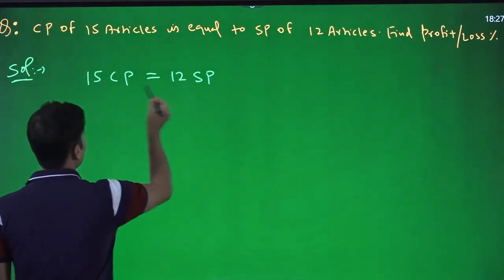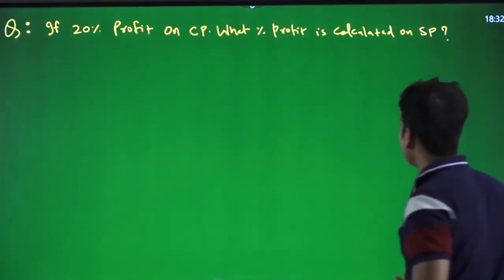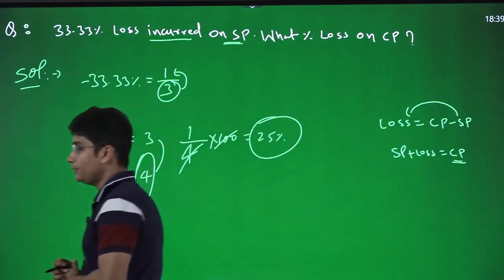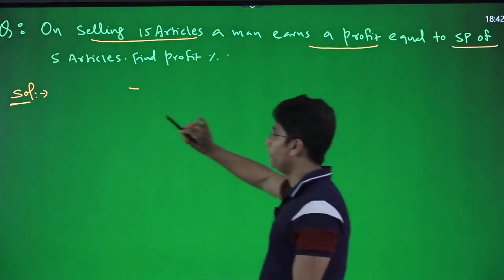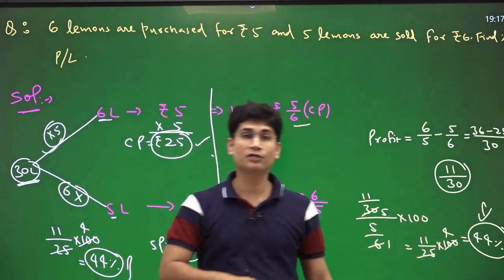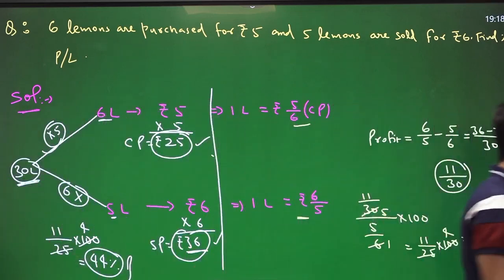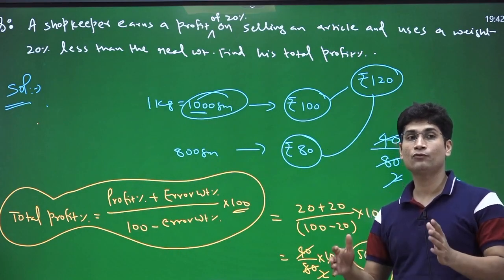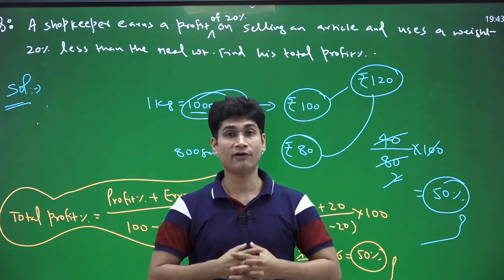2025 CSAT Profit and Loss - 1 👨‍🎓📖L- 11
2024 CSAT Profit and Loss - 1 👨‍🎓📖L- 11
😇😱100% Free offline coaching📖 at Tarun IAS. Scholarship test on 5 May at 11 A.M. Top 5 students will get 100% Free scholarship for Offline Coaching

Crack UPSC in a single Attempt . For Guidance, get in touch with us for one to one counselling session Register now

 csat videos
pwias csat
csat preparation for upsc
csat preparation for upsc syllabus
csat preparation for upsc lectures
csat complete course for upsc
csat classes for ias prelims
csat paper 2 preparation for upsc
csat preparation for upsc reasoning
reasoning classes for upsc csat
logical reasoning for csat upsc
csat preparation books for upsc
csat preparation for upsc unacademy
upsc csat previous year question
csat preparation for upsc in english
how to approach csat for upsc
csat reasoning for upsc in english
csat preparation for upsc online classes
quantitative aptitude for upsc csat
csat preparation for upsc 2024
important csat topics for upsc
complete csat for upsc in english
upsc csat today paper analysis
csat maths and reasoning upsc
csat preparation for upsc maths
upsc cse csat 2022 paper analysis
csat reasoning for upsc syllabus
csat preparation for upsc percentage
csat syllabus analysis for upsc
csat reasoning for upsc onlyias
csat classes for upsc in english
english comprehension for upsc csat
csat preparation for upsc topic wise
csat preparation for upsc book list
csat preparation for upsc marathon
csat reasoning for upsc marathon
upsc csat previous year solved question papers
csat preparation for upsc previous year question
csat preparation for upsc onlyias
csat preparation for upsc 2025
csat classes for upsc prelims 2025
upsc preparation strategy for 2025
prelims syllabus for upsc 2025
upsc csat 2025 classes in english
upsc civil services 2025 exam date
prelims strategy for upsc 2025
upsc prelims question paper 2025
comprehension for upsc prelims 2025
upsc civil services notification 2025
preparation for upsc exam 2025
upsc cse 2025 expected vacancy
upsc civil services exam 2025
csat syllabus for upsc 2025
csat lectures for upsc 2025
upsc prelims 2025 exam form date
upsc 2025 eligibility criteria
csat practice for upsc 2025
upsc 2025 prelims paper analysis
current affairs for upsc prelims 2025
upsc prelims 2025 revision program
upsc application form filling 2025
timetable for upsc prelims 2025
number system for upsc csat 2025
complete csat for upsc 2025
current affairs for upsc 2025
changes in upsc notification 2025
sociology optional for upsc 2025
important topics for upsc prelims 2025
anthropology optional upsc 2025
documents required for upsc 2025
upsc preparation for beginners 2025
test series for upsc prelims 2025
will upsc syllabus change in 2025
upsc 2024 prelims paper analysis csat
crash course for upsc prelims 2025
upsc prelims csat solved question paper 2024
economy current affairs for upsc 2025
upsc prelims 5 months strategy 2025
upsc prelims mentorship program 2025
free csat classes for upsc madhukar kotawe
csat classes by madhukar kotawe
hindi classes for uppcs csat
csat online classes for upsc
hindi csat study for civil services
upsc csat best online coaching
csat classes for pcs prelims
free csat classes for upsc
free csat classes for upsc 2025
how to start csat preparation for upsc
csat free classes in english
free upsc coaching online hindi medium
let's crack upsc cse hindi csat
uppsc csat classes in english
csat upsc full course english
hindi marathon for upsc csat
complete reasoning for upsc csat
best csat lectures for upsc
upsc prelims online classes free
uppsc csat complete classes
upsc csat 2022 solved paper hindi medium
uppcs csat hindi previous year question paper
uppcs csat study for civil services
best teacher for csat upsc on youtube
csat upsc study for civil services